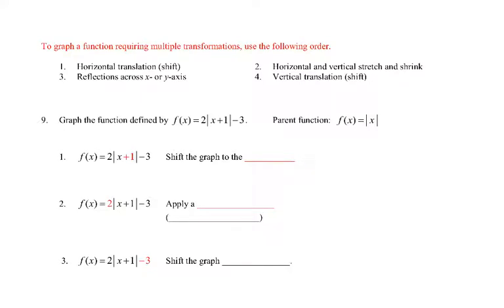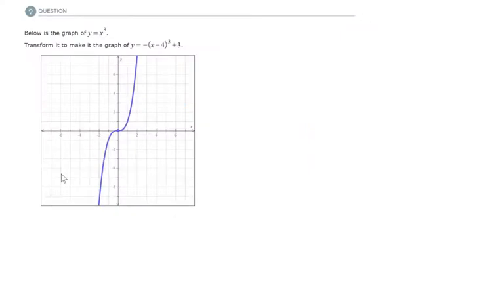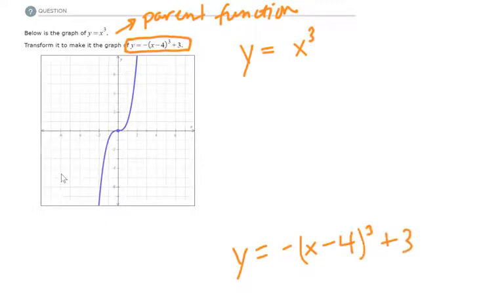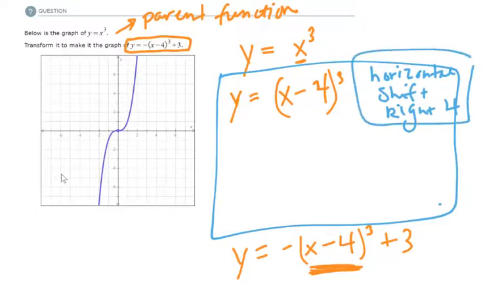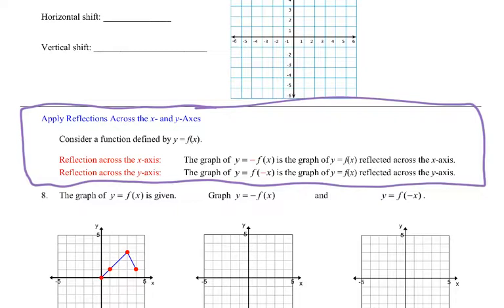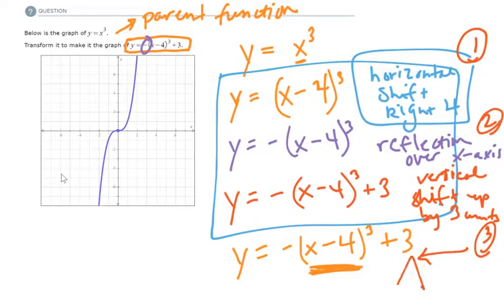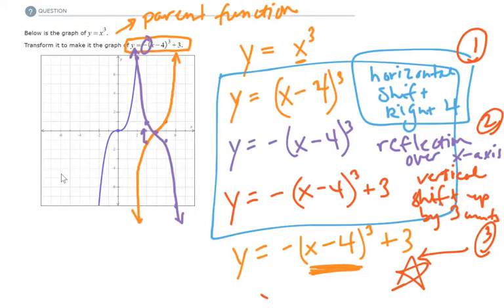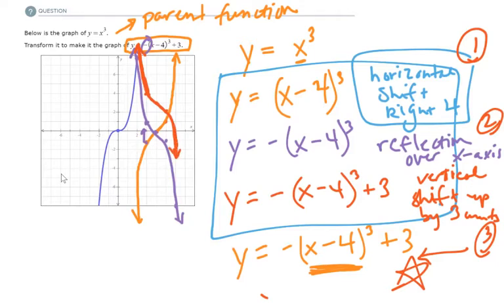Transforming graph of cubic, multiple transformations